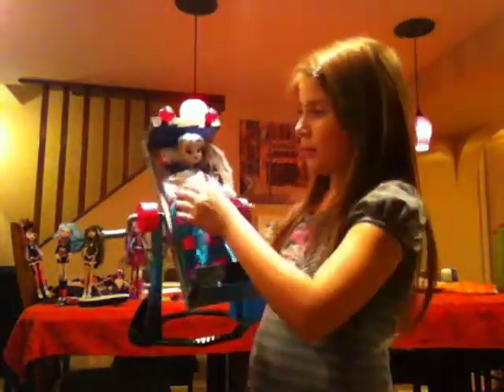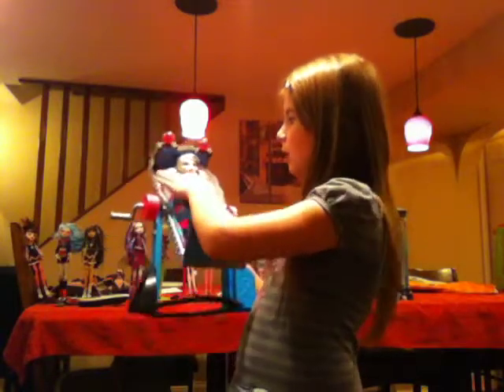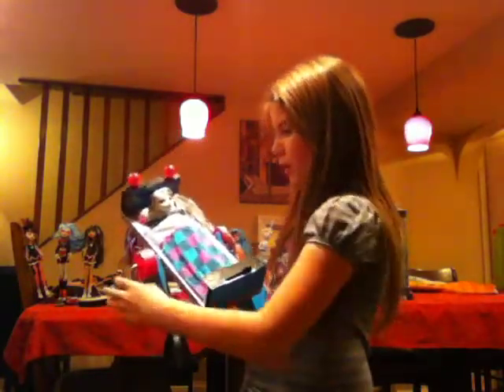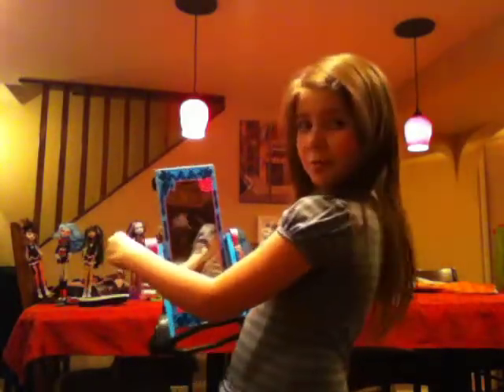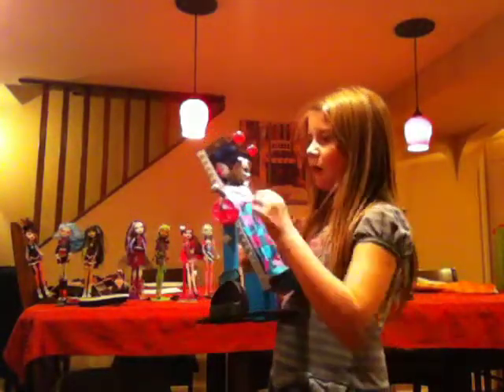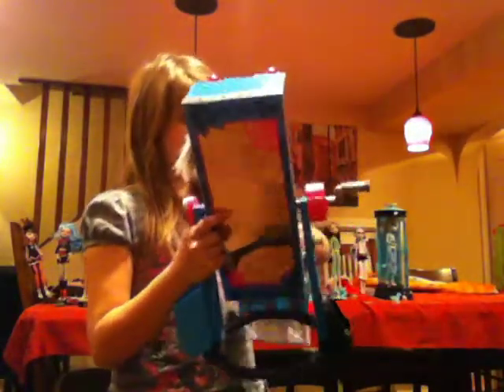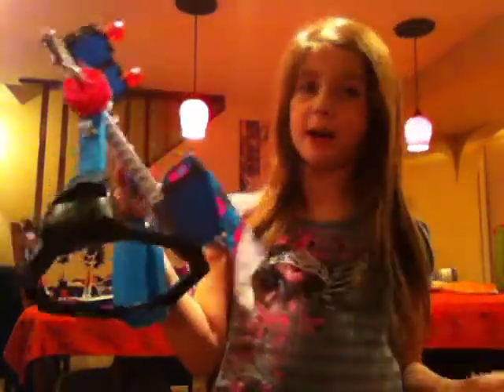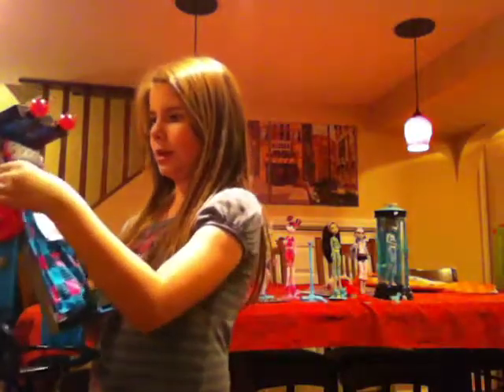Monster High Mirror Bed and Frankie Stein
Monster High Review on the Mirror Bed and Dead & Tired Frankie Stein doll.